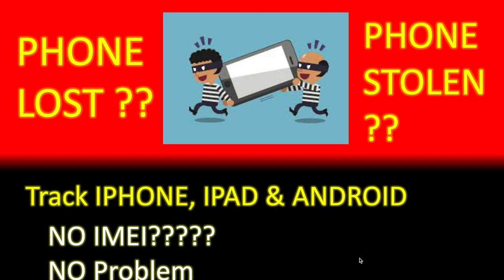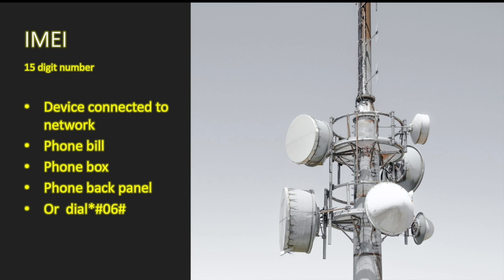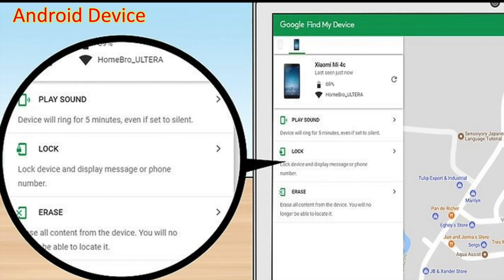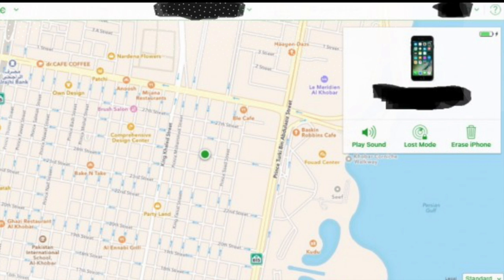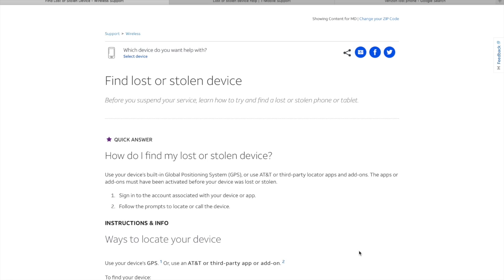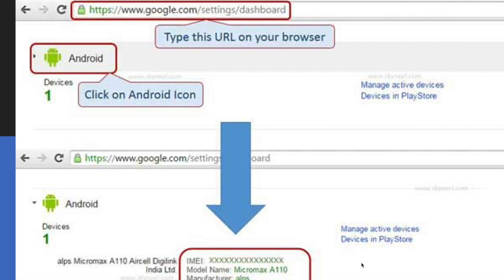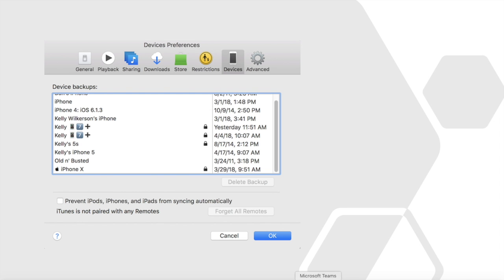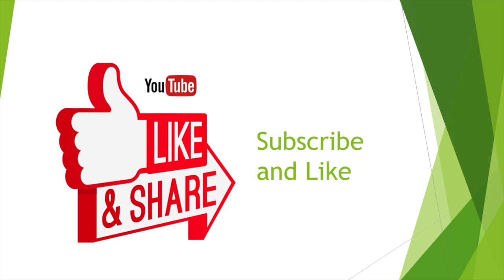Track Stolen/Lost apple iphone12/11/10 FOR FREE | RETRIEVE IMEI | Things to do ?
Things to do when you have lost your phone

How to Track Stolen/Lost phone (IPHONE +ANDROID) FOR FREE | RETRIEVE IMEI | Things to do?